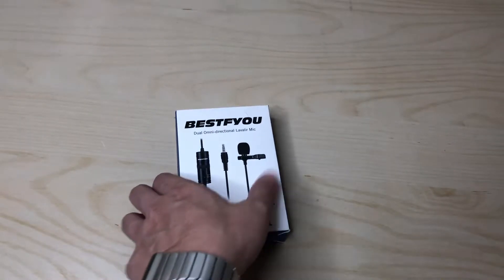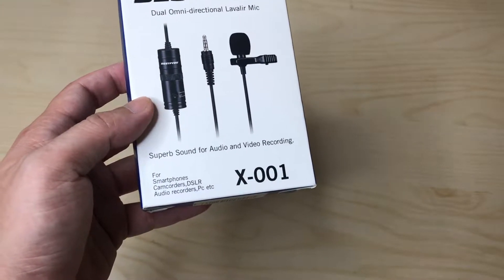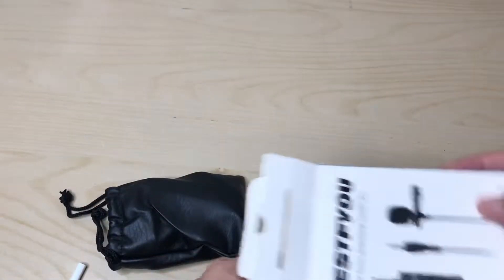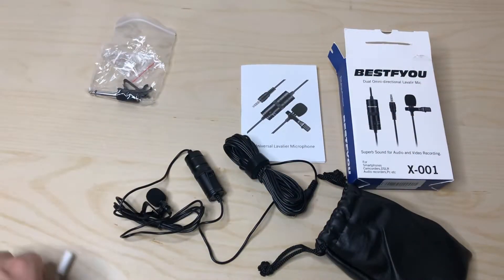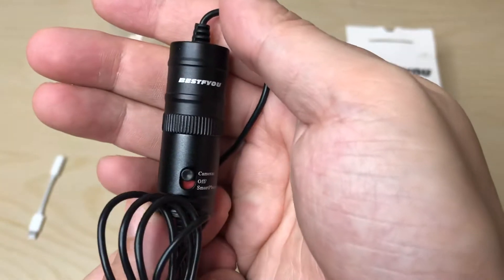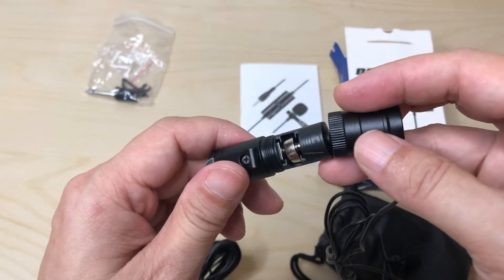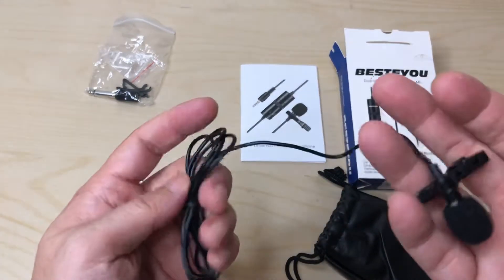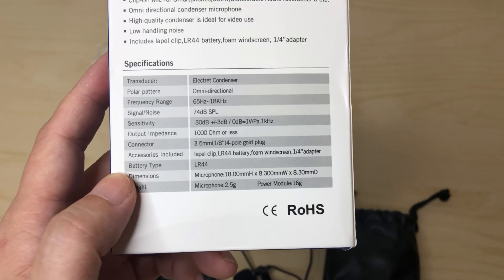Unboxing Bestfyou microphone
Xennial’s Unboxing Bestfyou microphone

🎤 Updated Version from BY-M1 -- New release from BOYA, Supporting play back headphone monitoring in smartphone mode and features -10 dB sound attenuation.
🎤 Universal Compatibility -- Omni-directional lavalier microphone, designed for Smartphones, DSLR camera, Camcorders, Audio recorders, PC etc, it is perfect for video use.
🎤 Applications -- Ideal for interviews, vlogging, dictation, filmmaking, gaming, podcasts, ASMR, preaching, Youtube video, Facebook livestream, Vlog etc.
🎤 Super-Long Length -- The integrated 6-meter (19.7") cable with 3.5mm 4-pole gold plug is just a second thing to be connected to your smartphones and most of your cameras.